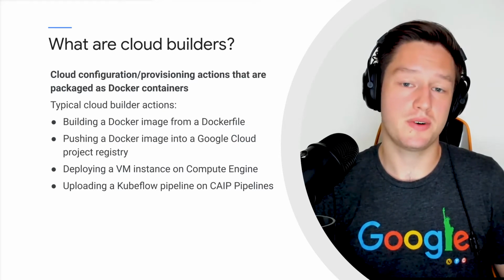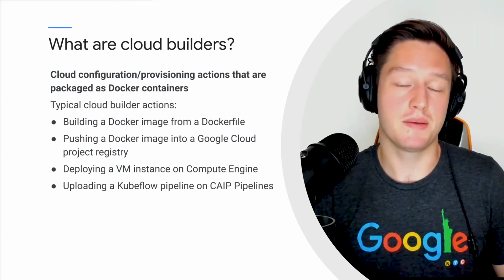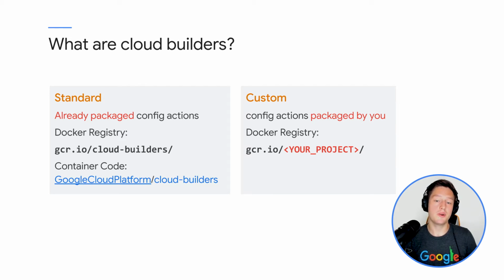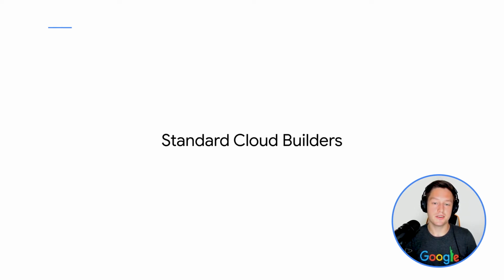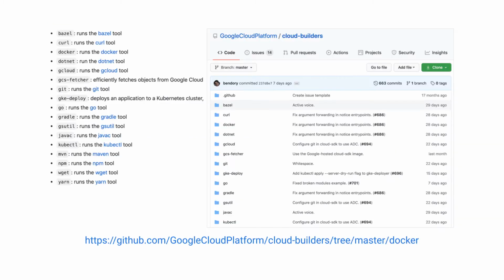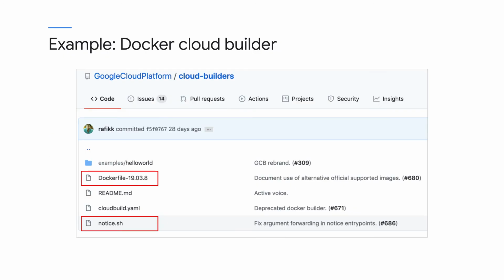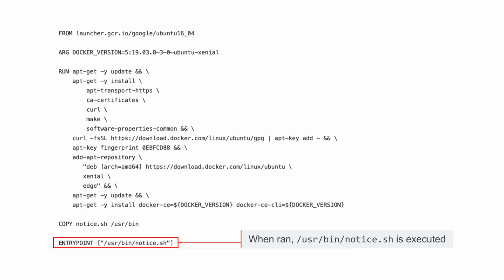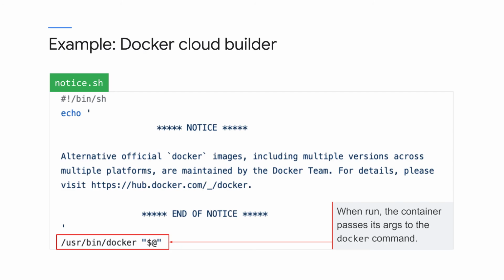Cloud Build Builders